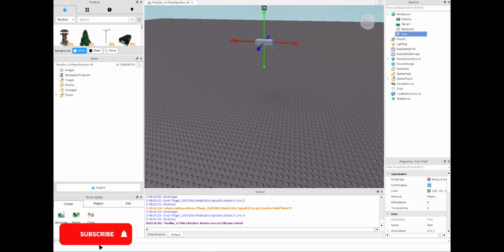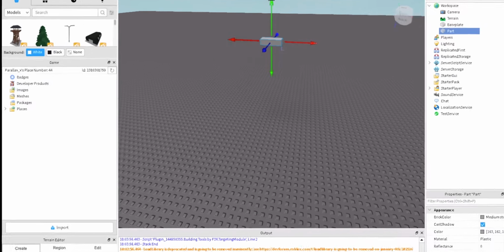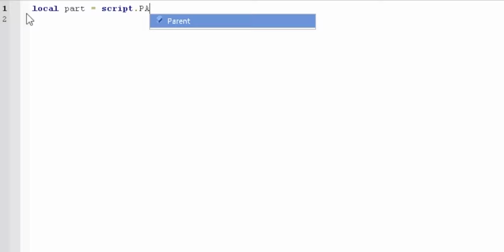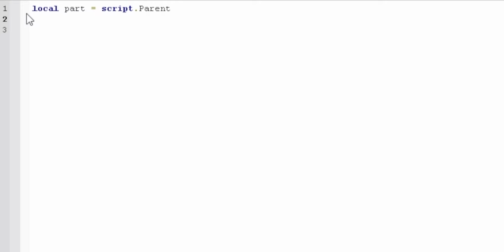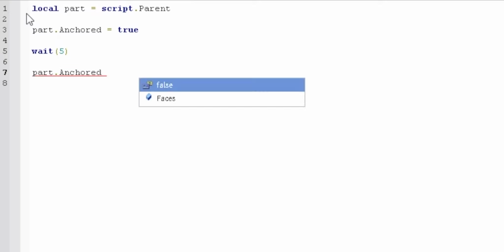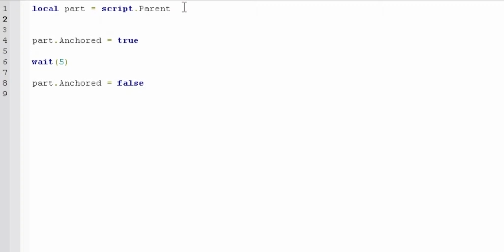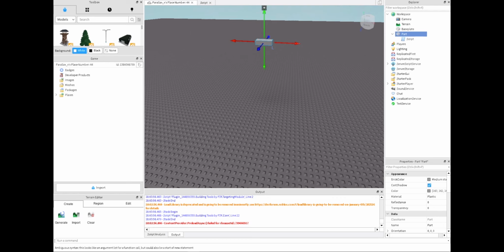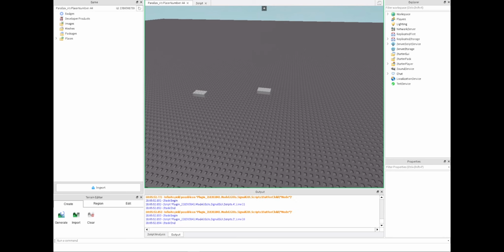How to Anchor & Unanchor Parts in Roblox Studio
Whats up guys, Parallaxox here and today I will be showing you how to anchor and unanchor a part.